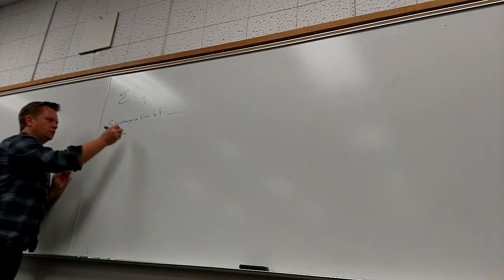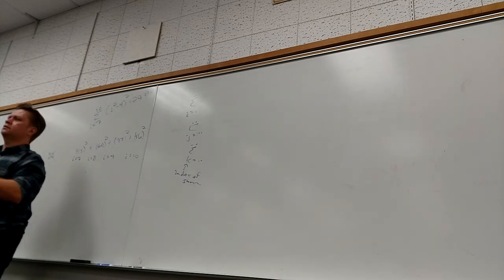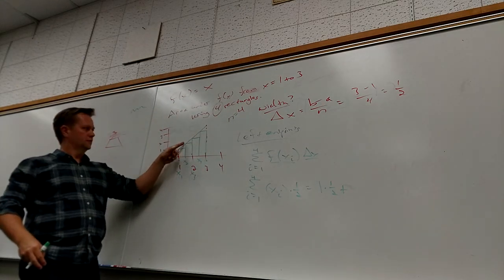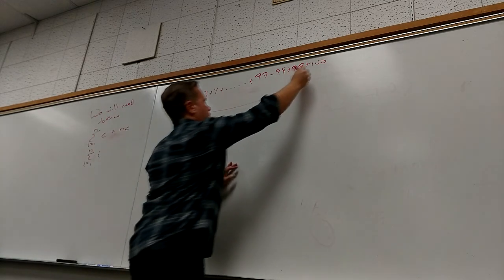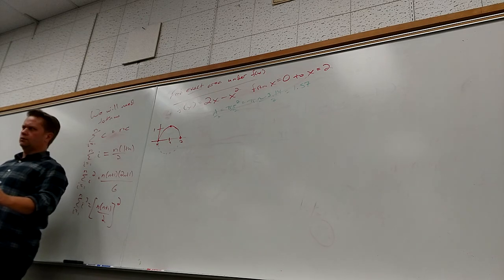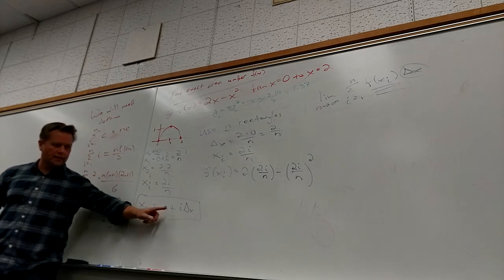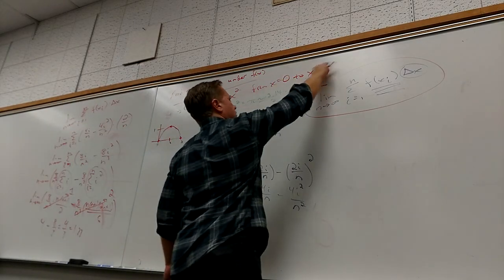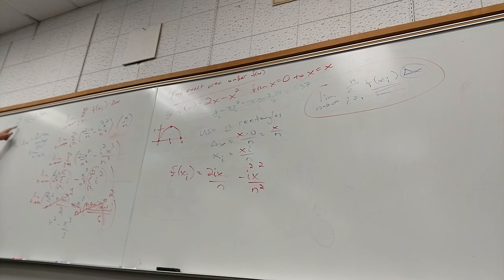Math 180, Nov 6 Lecture, part 1